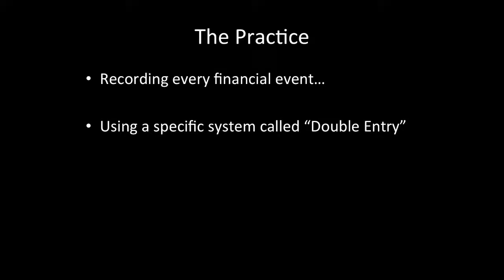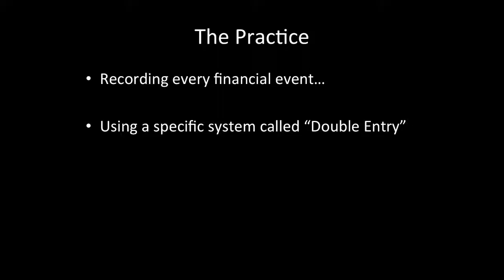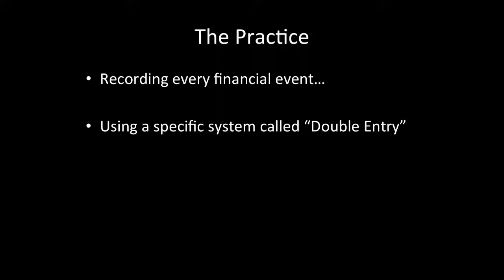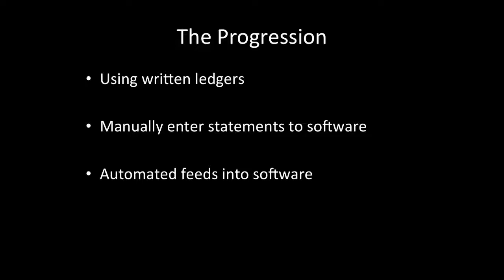2 Bookkeeping Overview